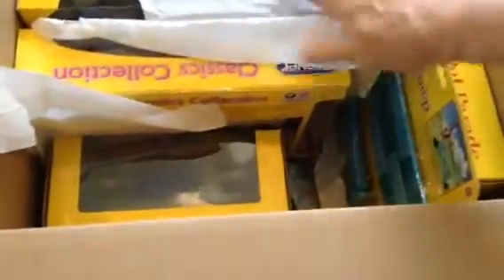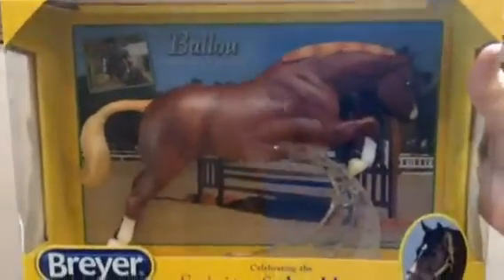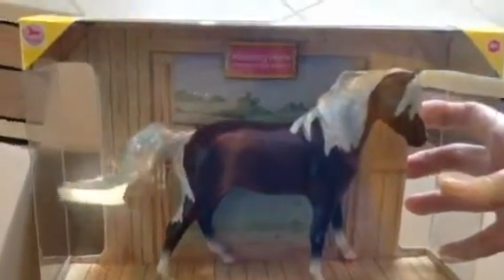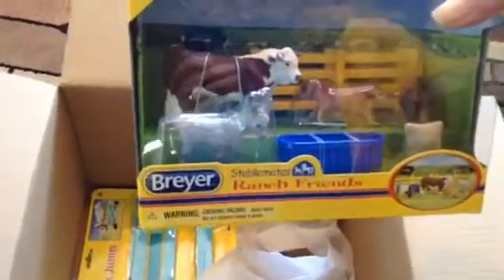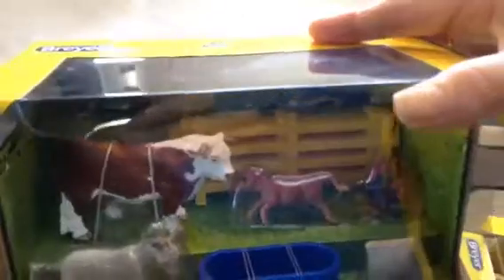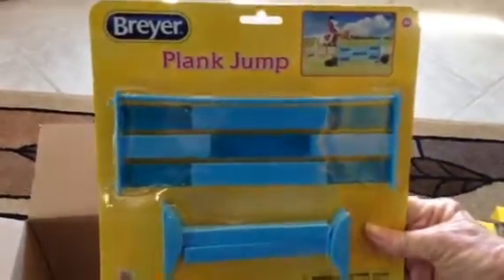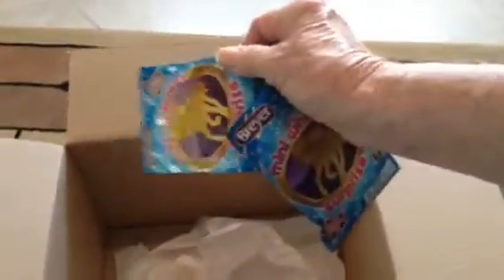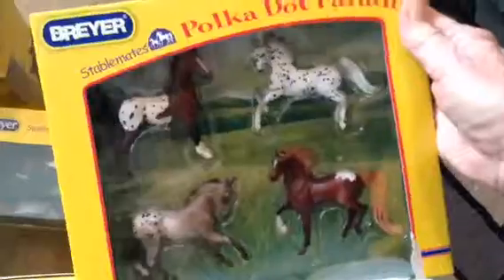2015 Breyer Kids Easter Grab Bag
Opening Grab Bag box of Breyers for Kids (and adults too)